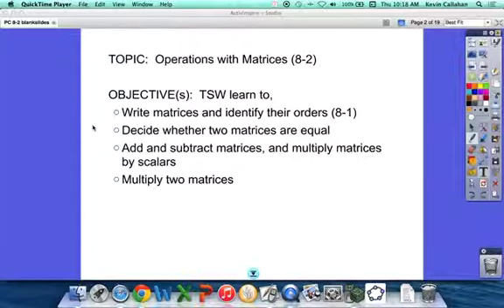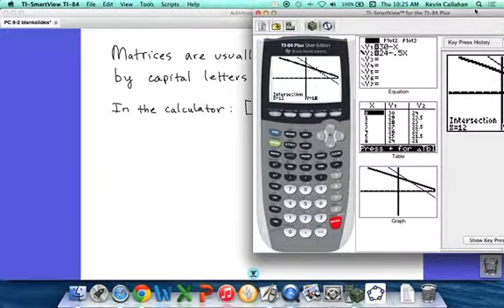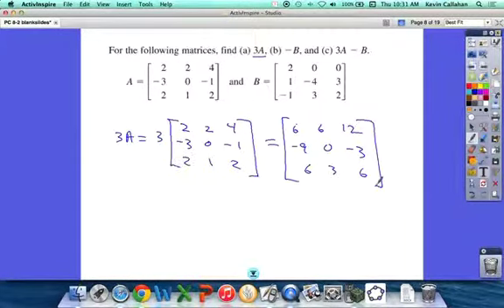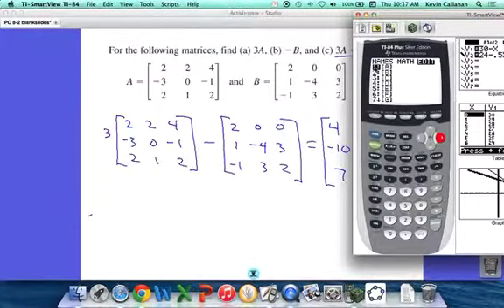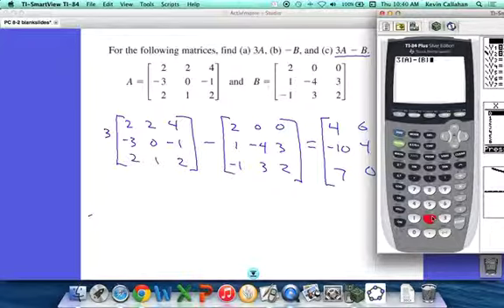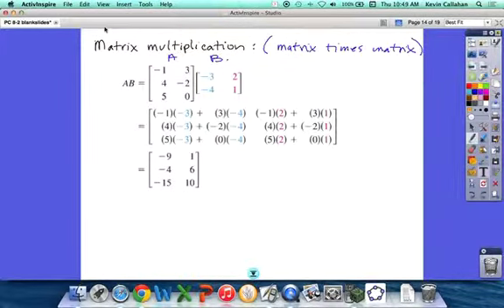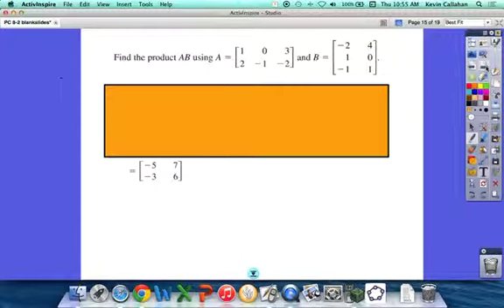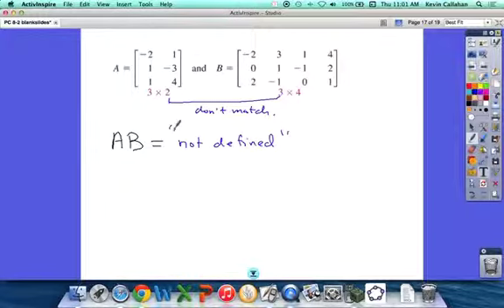PC 8 2 video